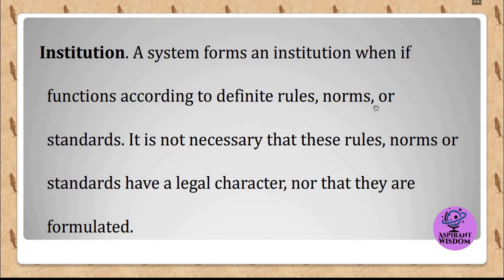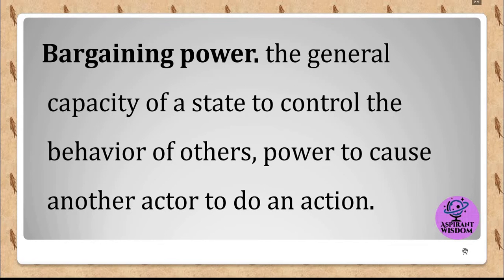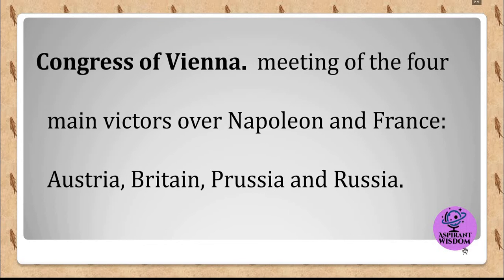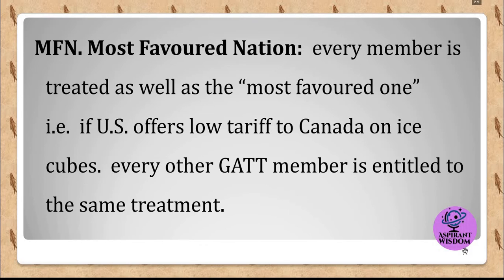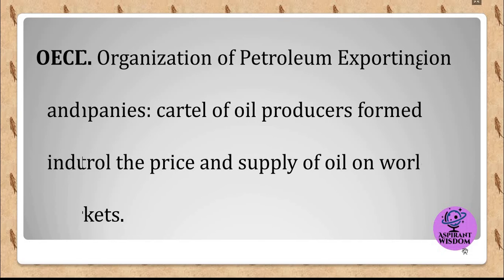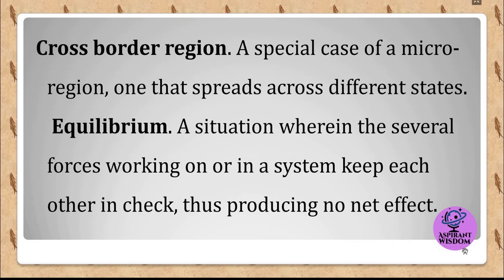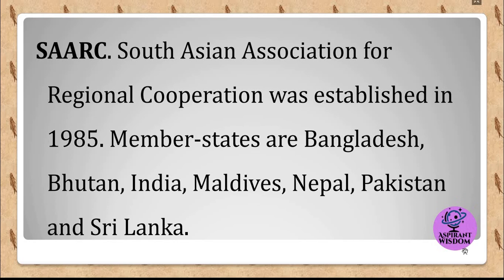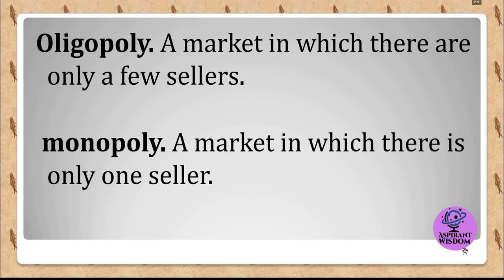International Relations Jargon & Terminologies for Competitive Exams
international Relations and Current Affairs Jargon & Terminologies for Competitive Exams & BS MS level Beginners